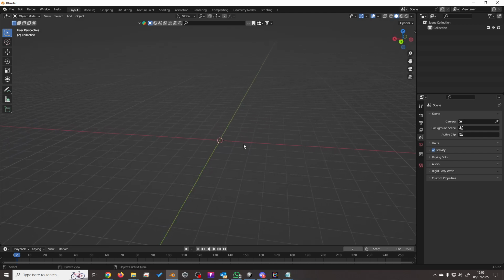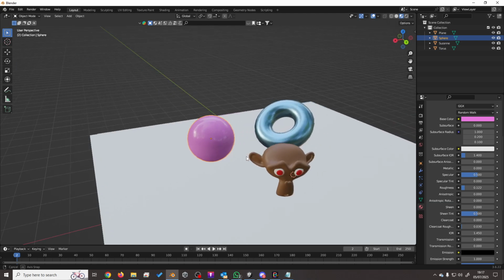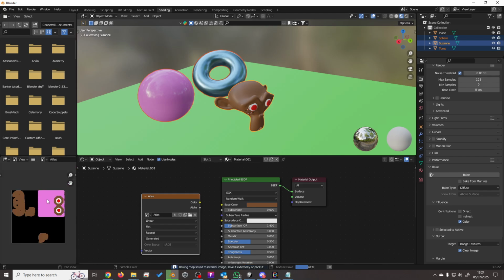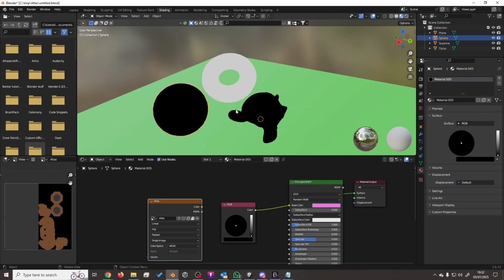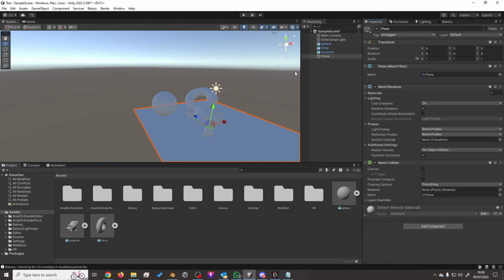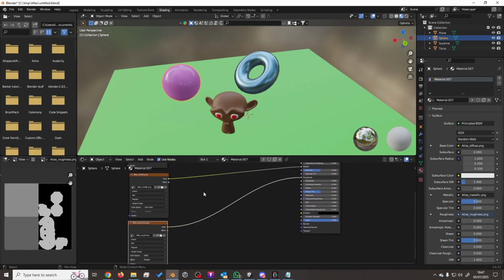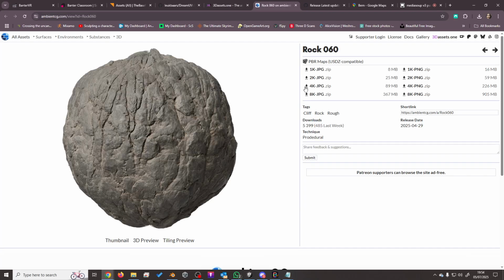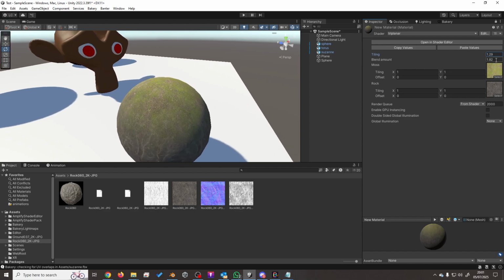Spacemaking for Beginners 2025 07 05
Today we cover the very basics of creating texture atlases